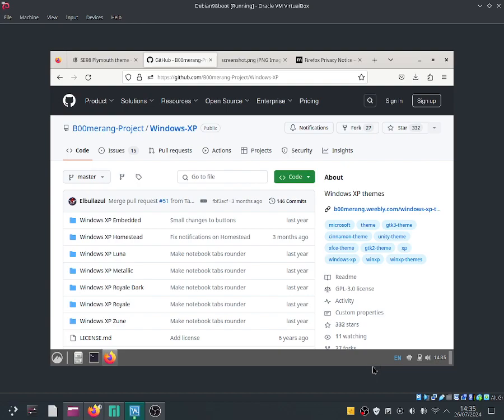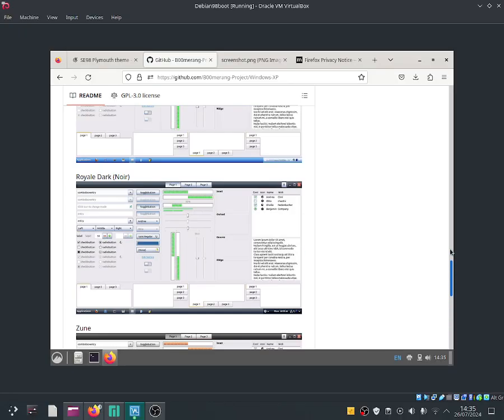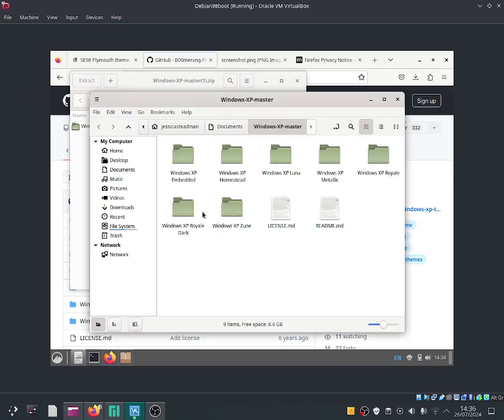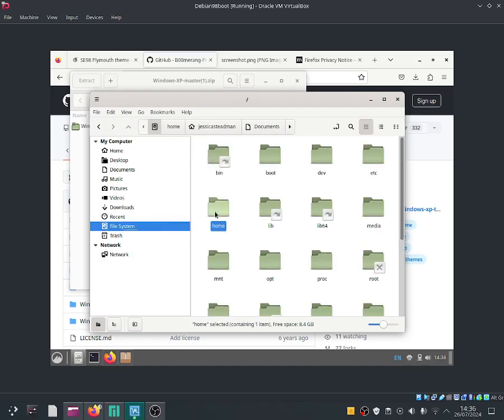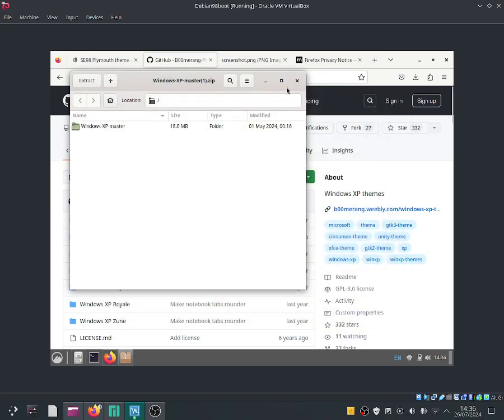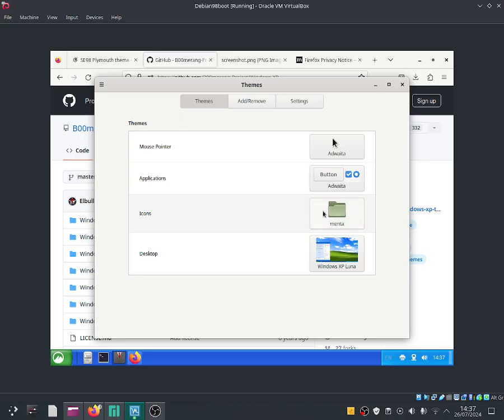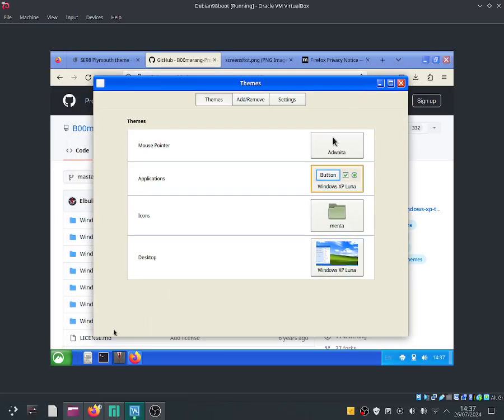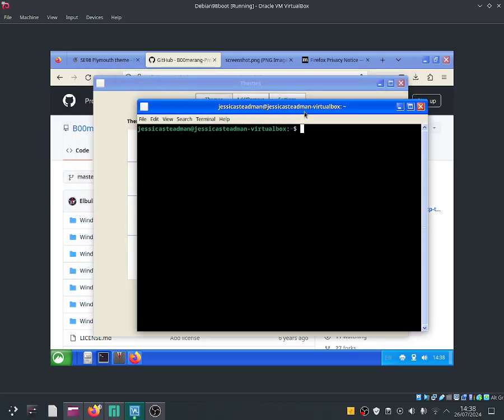Linux - Cinnamon desktop to look like Windows XP.